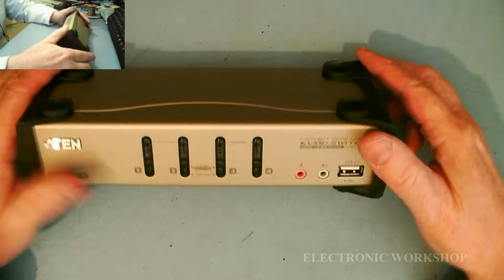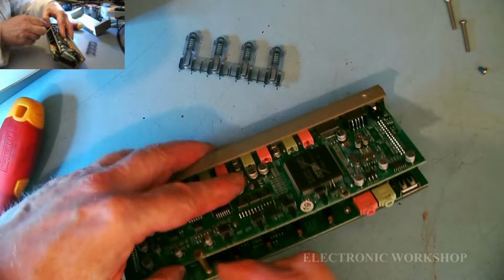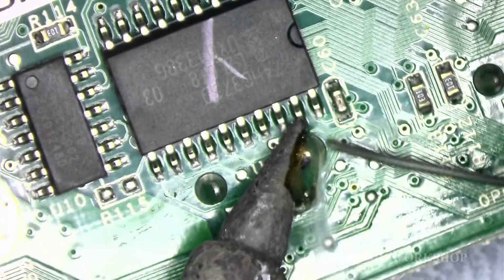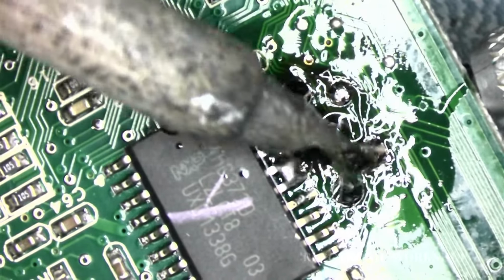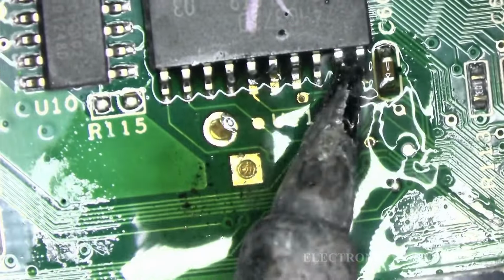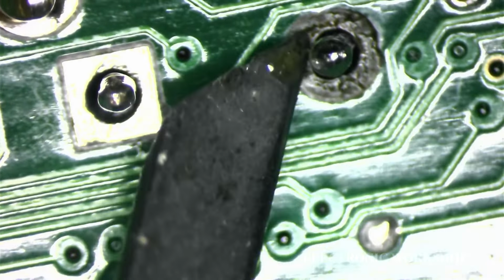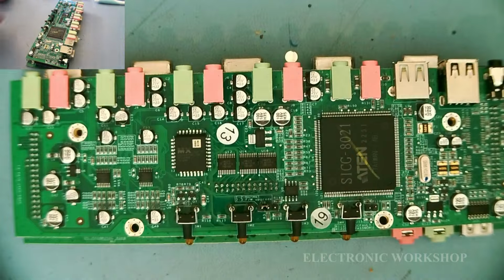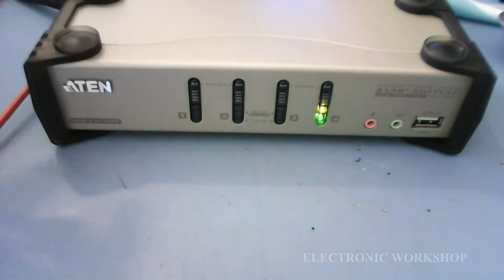Aten CS1743B KVM Switch Repair